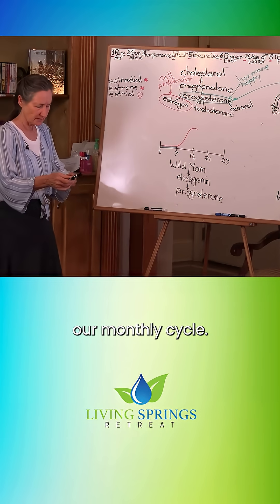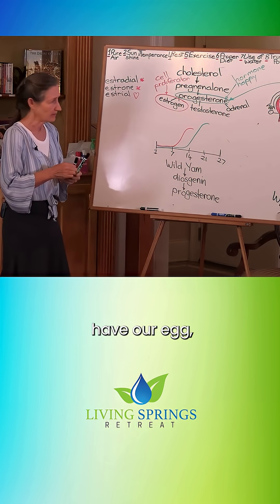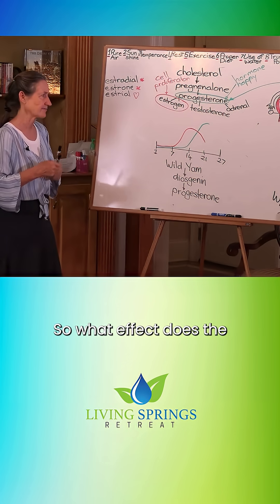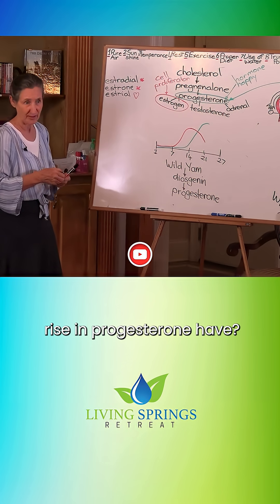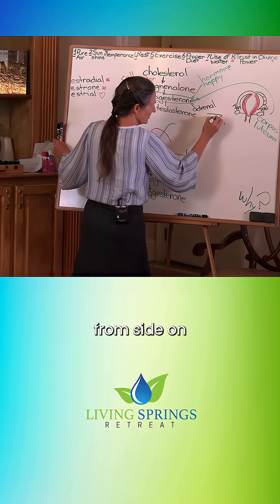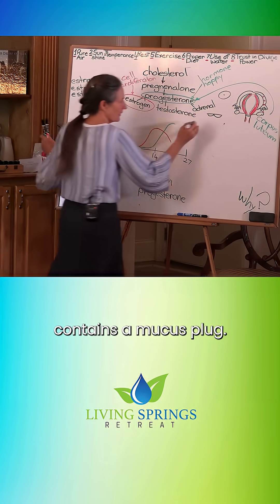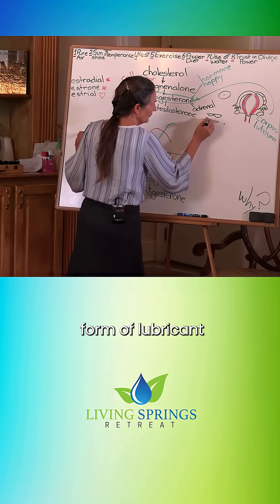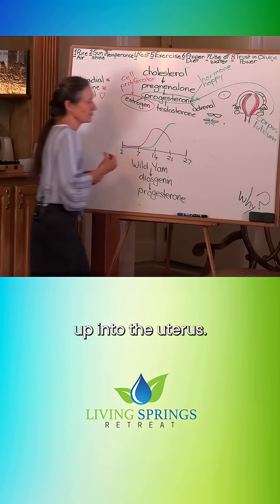How Progesterone Works, According to Barbara O'Neill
Barbara O'Neill explains the powerful role of progesterone in a woman's monthly cycle. The specific changes it triggers in the body are truly remarkable.

Living Springs Retreat is your ultimate destination for achieving holistic wellness and embracing natural health principles. Join us on this transformative journey as we dive deep into the secrets of the body and learn how to nurture it back to a state of optimal well-being. Through our 1-Week Detox Lifestyle Program, Virtual Wellness Programs, and Community Health Education Affordable Program (C.H.E.A.P.), we offer a comprehensive approach to tackle ailments such as heart disease, diabetes, high blood pressure, obesity, and other lifestyle-related illnesses. Explore our Online Shop for a curated selection of herbal preparations, health products, and resources to support your wellness goals. Together, let's unlock the power of nature and embark on a path to vibrant health.